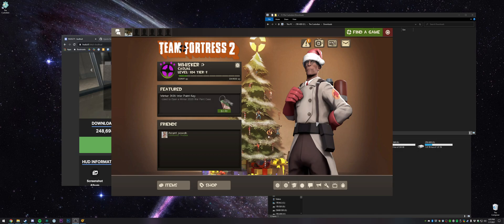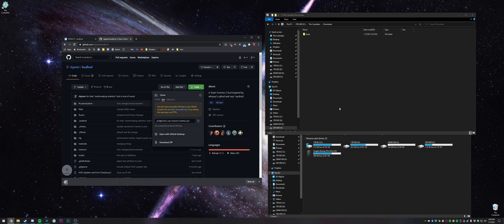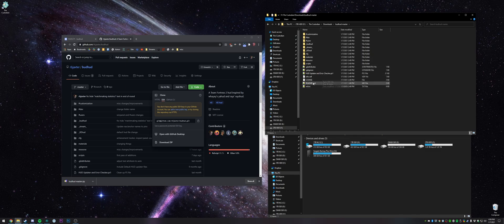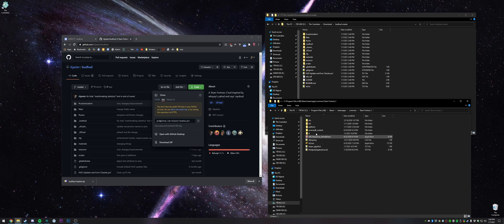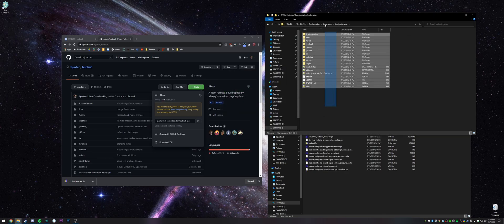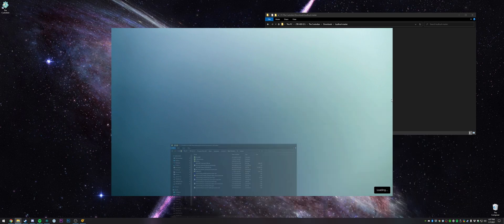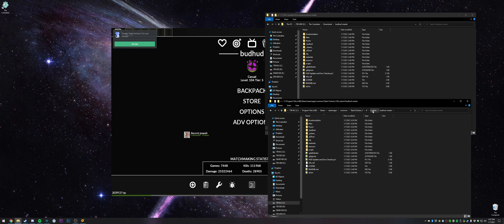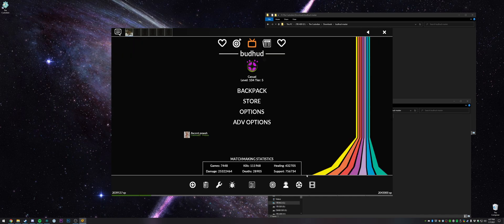budhud - Downloading and Installing (new video in description)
...but you can use whatever works for you. :)

Timestamps
0:00 - Introduction
0:08 - Downloading
0:22 - Extracting
0:39 - Navigating to Team Fortress 2 directory
0:52 - Moving the HUD folder into the correct directory
1:08 - Launching TF2 to test
1:23 - Common issues
1:53 - Where to report issues